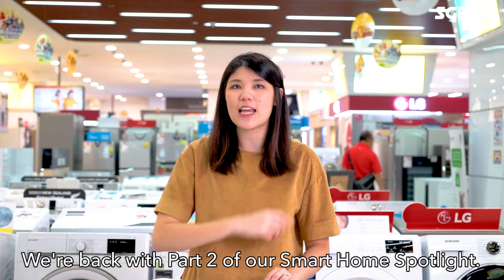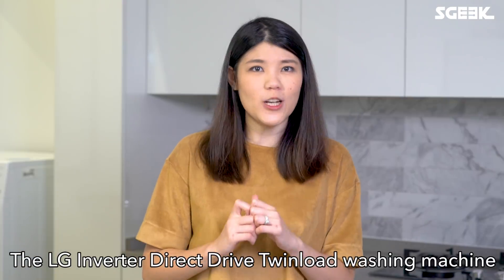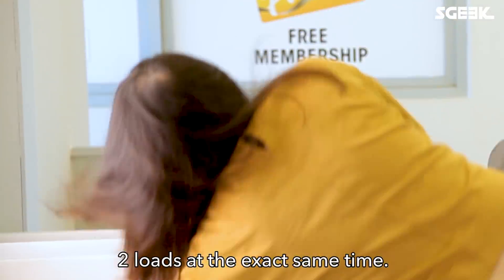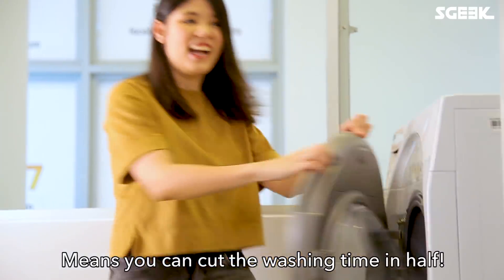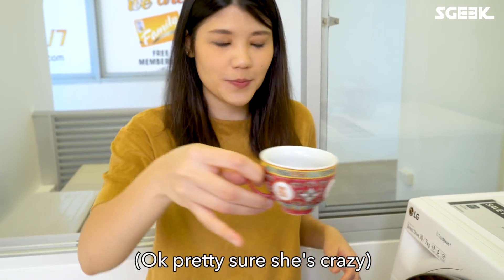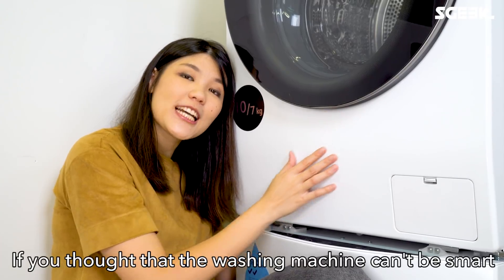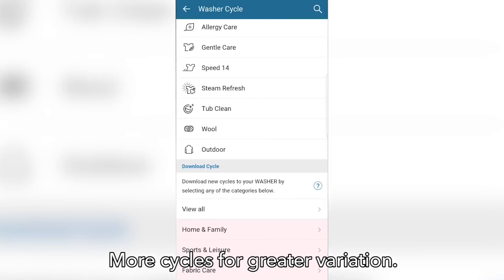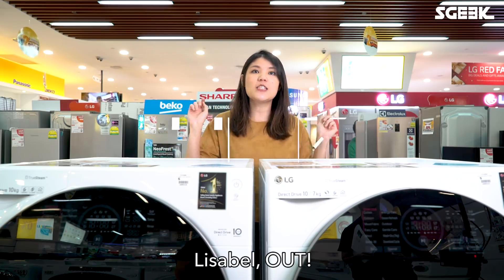[Smart Home Spotlight] LG Inverter Direct Drive Twinload washing machine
Wash two loads at the SAME TIME?? Mothers would LOVE this washing machine!!

If you want a special lobang price, sign up for it